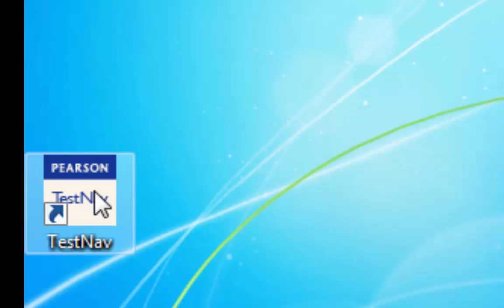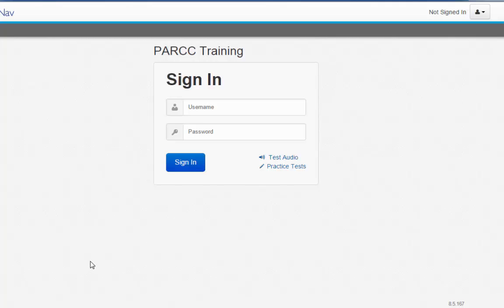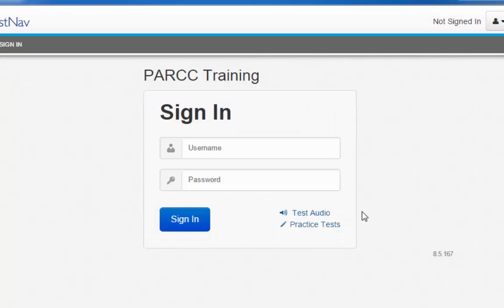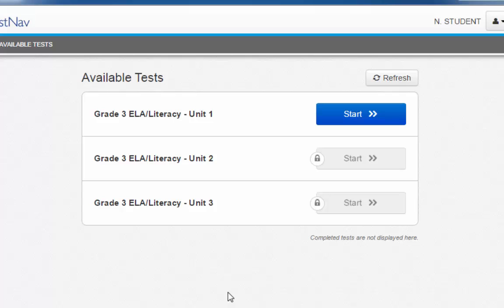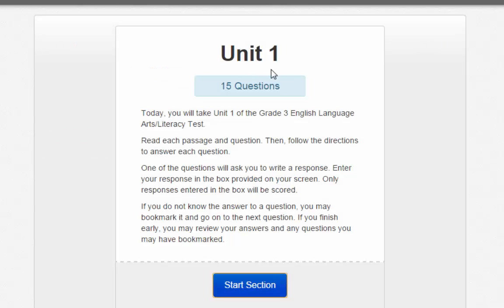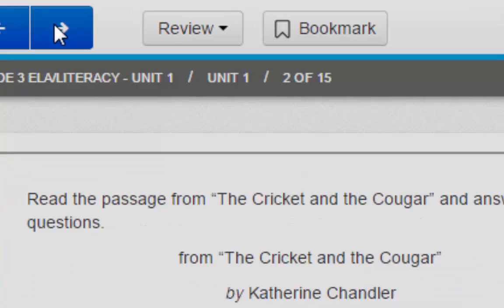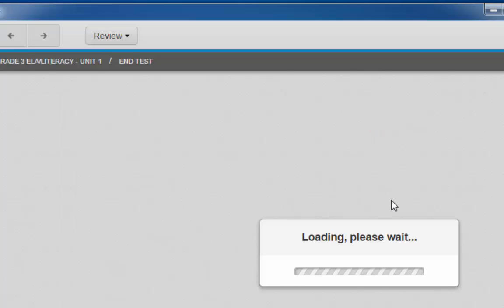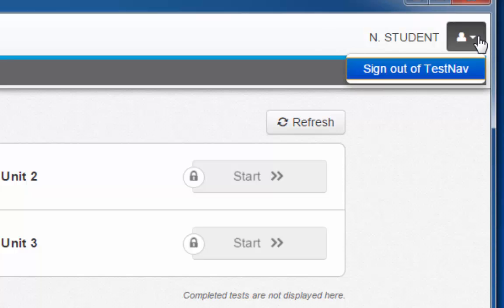PARCC Student Sign In